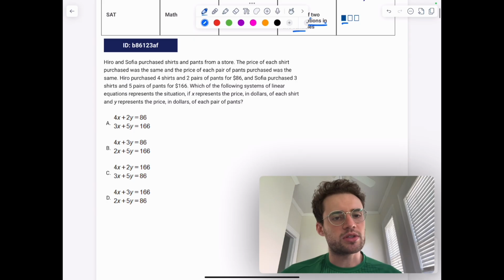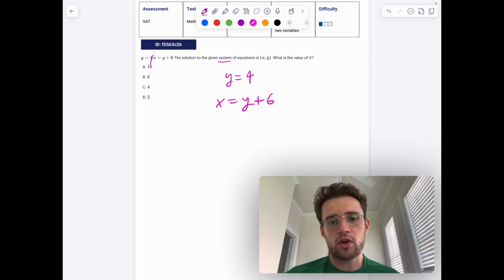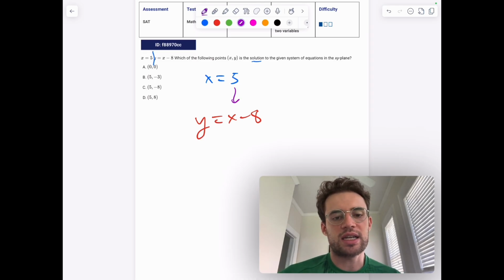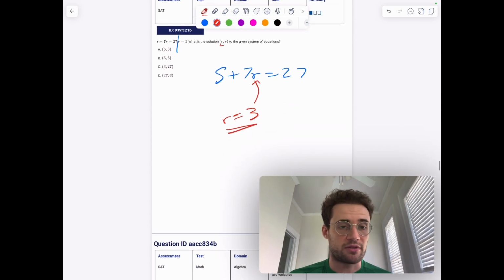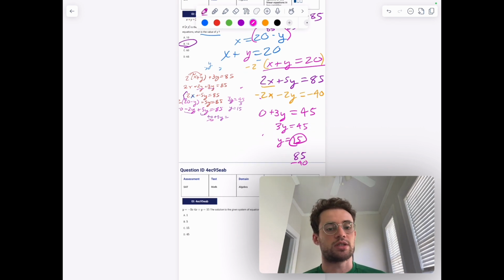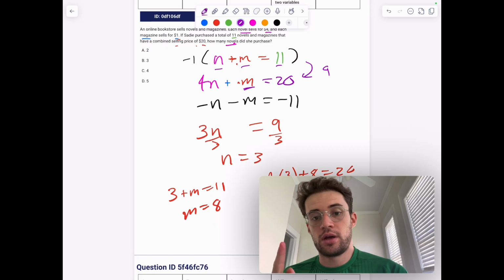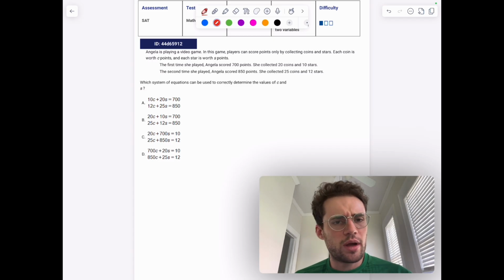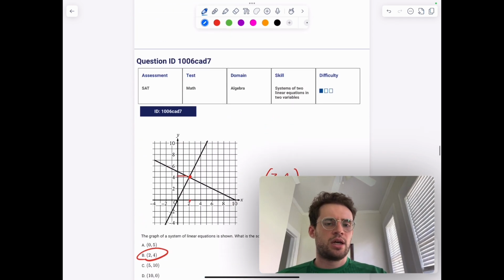Every system of linear equations SAT question (EASY)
This video includes solution walkthroughs for every Algebra question on the SAT online question bank that is listed under the skill "Systems of 2 linear equations in 2 variables" and difficulty level Easy (1/3)

All questions can be found by searching for Math and then Algebra at the following link:

b86123af 00:27 Write system of equations from a shirt and pants purchase scenario
608eeb6e 02:00 Solve a system and find value of one variable
b0fc3166 03:34 Identify solution to a system from a graph
cdec4c87 04:00 Solve a system of two linear equations algebraically
dba8d38a 05:18 Write system of equations from ticket sales and revenue
f5563c26 07:26 Solve system to find one variable
e6545fa8 08:03 Identify solution from a graph of linear equations
317e80f9 08:30 Solve a system algebraically
aff28230 10:09 Solve system of equations and find value of one variable
8abed0fb 11:09 Algebraically solve system of two equations
e1259a5a 12:12 Identify solution from graphed system
9db5b5c1 12:35 Find variable value given system solution
ca9bb527 13:56 Solve system and identify ordered pair solution
f88970cc 14:38 Identify point of intersection as solution to system
ffb371f5 15:15 Find value of variable in system solution
ece00725 16:24 Write system of equations based on word problem about money
e0177f5f 18:06 Solve system and find variable value
ee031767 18:31 Write and solve system based on cost of boy/girl dance outfits
1006cad7 21:15 Identify solution to system using a graph
939fc21b 21:33 Solve system of equations for solution coordinates
aacc834b 23:03 Find value of a variable from known system solution
cd33b015 24:03 Solve system and find value of y from known x
4ec95eab 29:40 Solve system and find variable from solution
4b06557b 31:19 Graphically determine value from known solution to system
f6b055dc 31:37 Identify point of intersection from graphed system
0d1dca87 31:50 Find y-value of solution to system when x is given
ccc3ad6b 32:33 Determine system solution from graph
0df106df 32:57 Solve system from novels and magazines word problem
5f46fc76 37:27 Identify system solution from graph
7d89376f 37:54 Write system of equations for discount airline ticket pricing
17f176ec 41:18 Create a system from movie theater ticket sales problem
44d65912 43:46 Write system of equations from coin/star video game scoring
4b76c7f1 46:00 Determine value of a constant to produce infinite solutions in system
48:38 Summary of easy linear systems topics on the SAT Math section